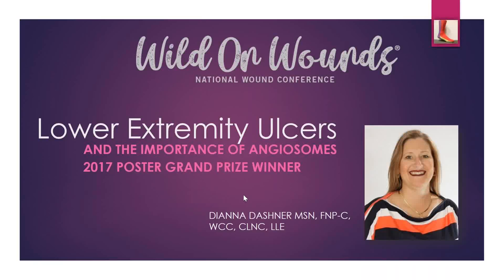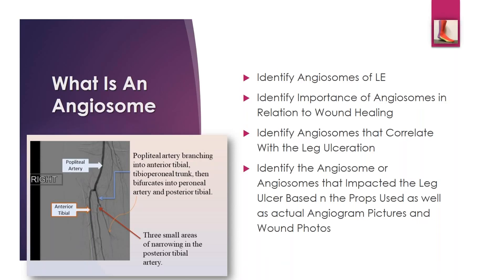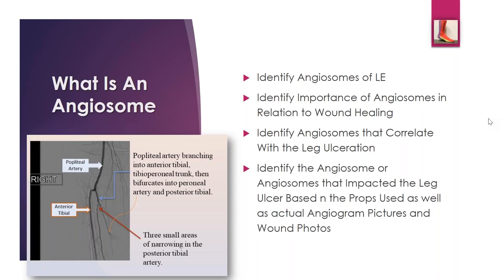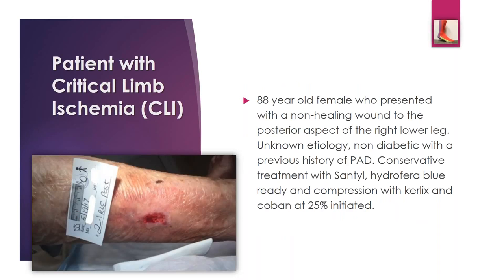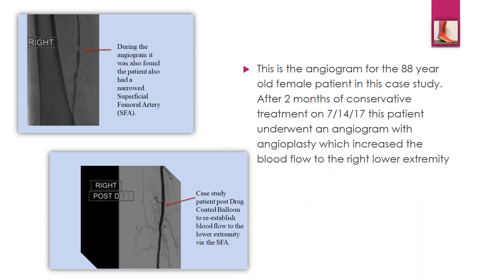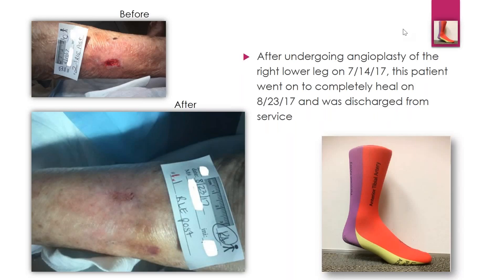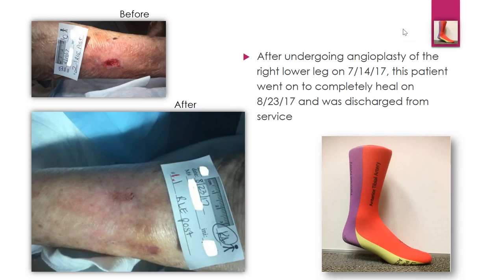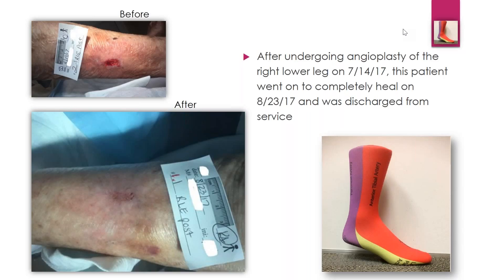What Is An Angiosome?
What are angiosomes and how do they relate to wound healing? Dianna Dashner MSN, FNP-C, WCC, CLNC, LLE, the 2017 Wild On Wounds Poster Grand Prize Winner, discusses the importance of angiosomes in identifying patients with lower extremity ulcers who need vascular intervention.